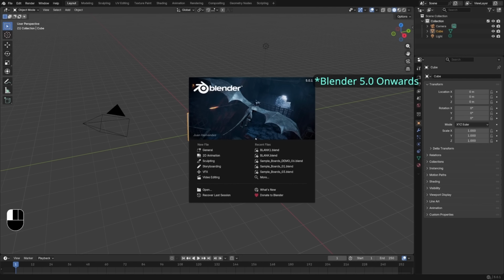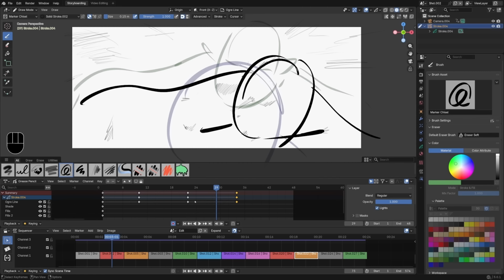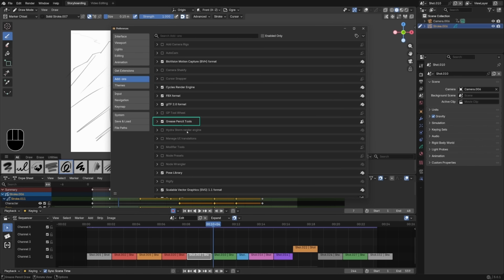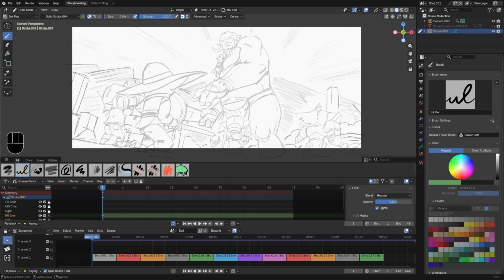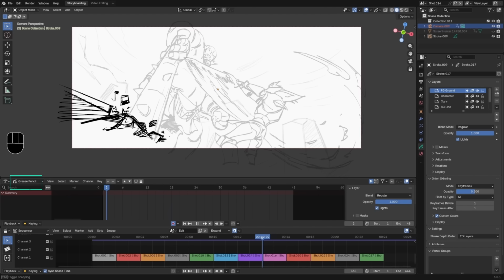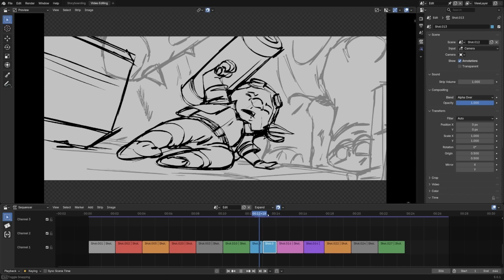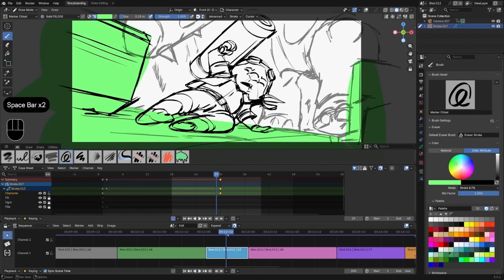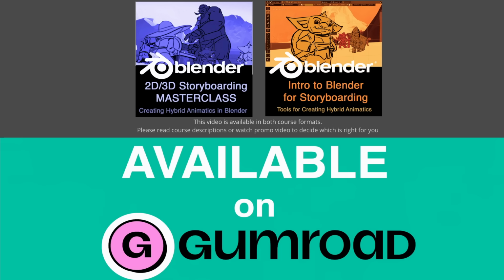Blender Grease Pencil - Awesome NEW Storyboarding Workflow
NOTE - PAGE UP AND PAGE DOWN WILL JUMP TO NEXT STRIP

Chapters

00:00 – Intro
00:38 – Setup
01:35 – Storyboarding Workspace
04:14 – ArtWod Promo
05:48 – Creating Shots
07:55 – Timeline Scrub (Grease pencil tools)
08:58 – General Tips Refresher
10:09 – Choosing Colours
12:14 – Camera Moves in 2D
13:21 – Dope Sheet
14:00  - Camera continued
16:28 – Editing Strips
19:28 – Splitting Strips
22:24 – Slipping Strips
24:07 – Scene Frame Ranges